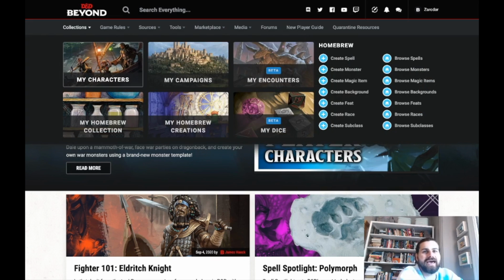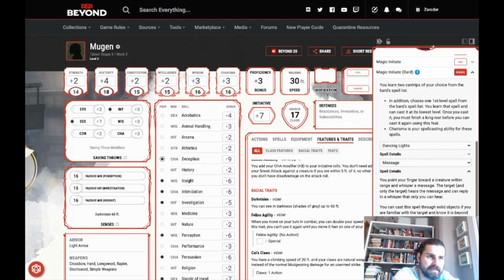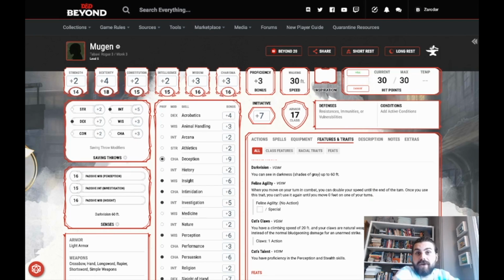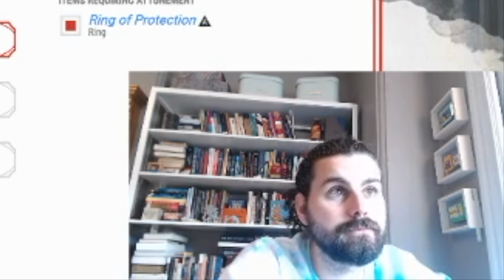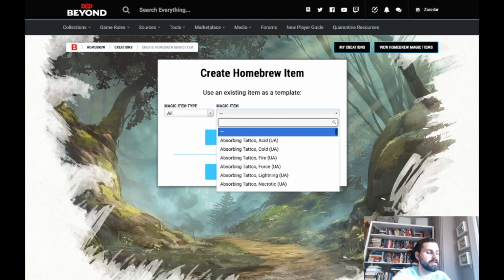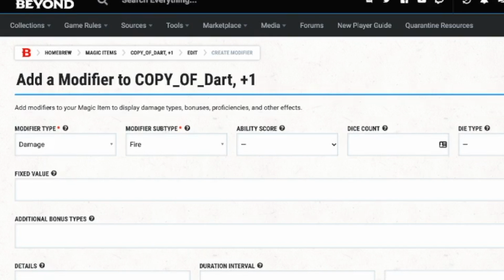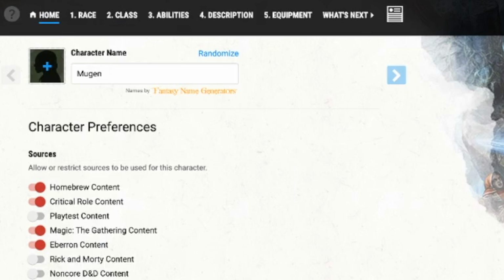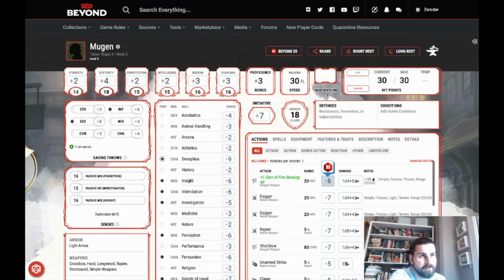Advanced Dnd Beyond- feats, magic items, homebrew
A dive into the more complicated aspects of Dnd Beyond with a professional Dungeon Master!